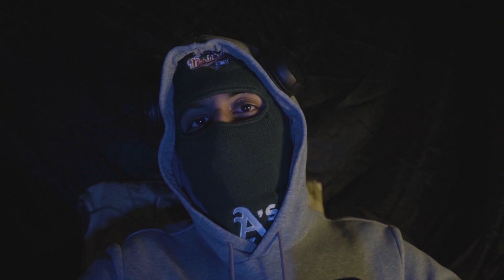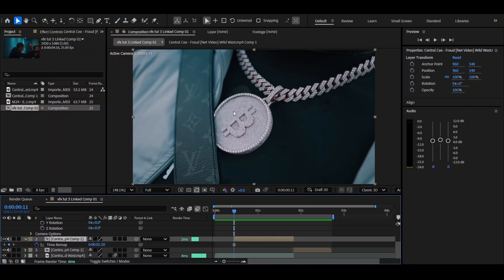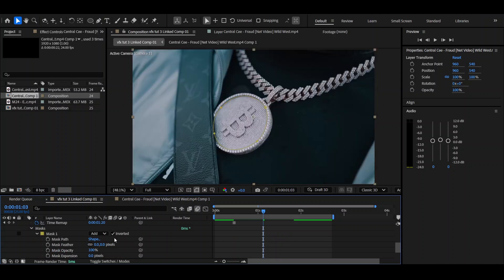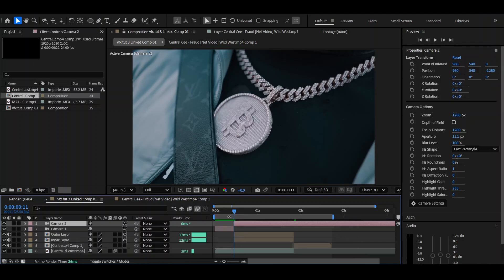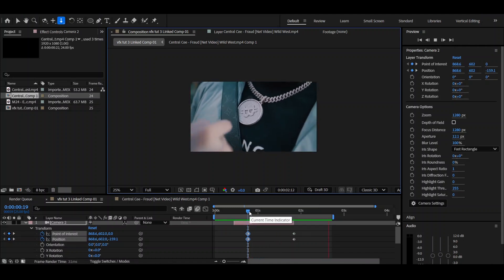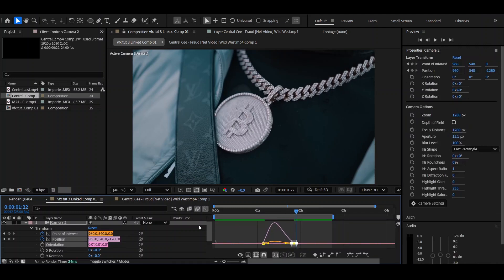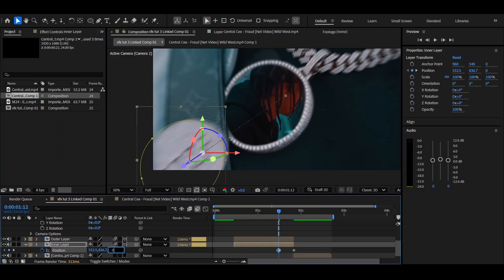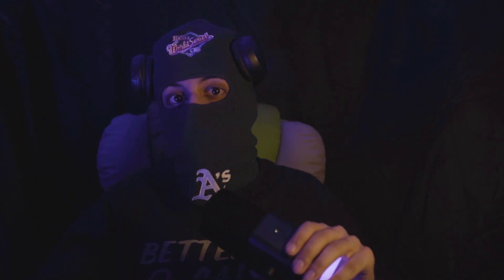SMOOTH ZOOM THROUGH TRANSITION for Music Videos | Beginner Tutorial (After Effects)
In this tutorial, I'll show you how to create a smooth zoom-through transition for your music videos using After Effects. This beginner-friendly effect is perfect for adding dynamic motion to your edits and making your transitions look seamless and professional. Whether you're working on music videos, cinematic edits, or creative projects, this step-by-step guide will help you achieve a clean and eye-catching zoom effect. Watch now and level up your video editing skills!